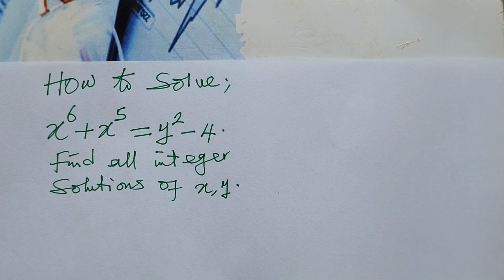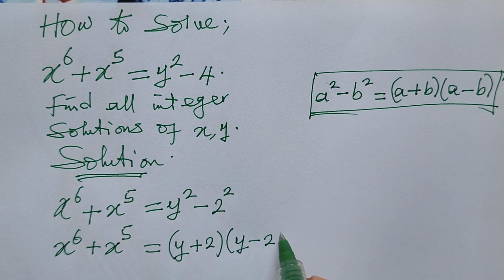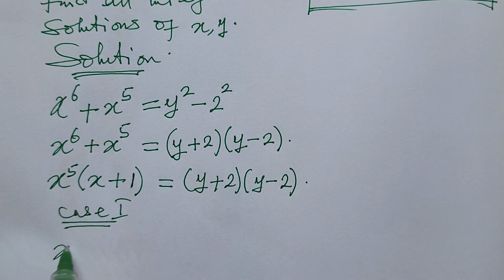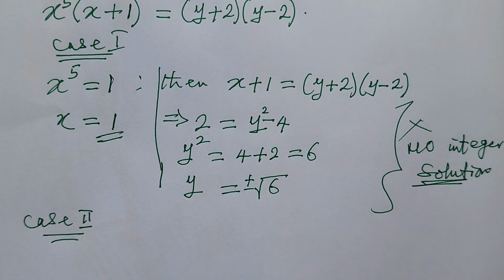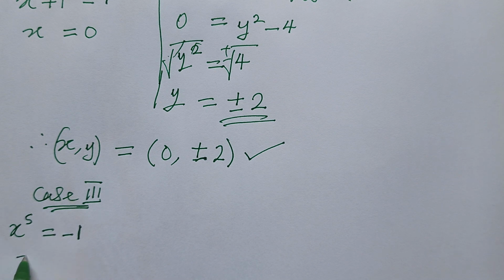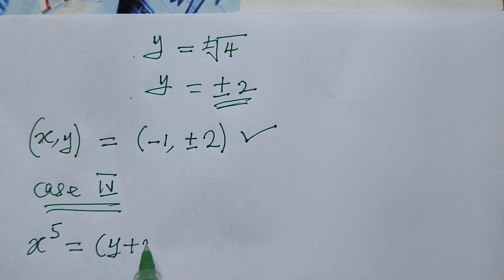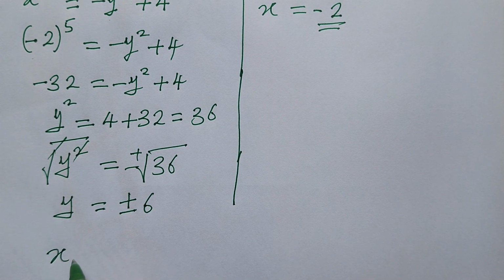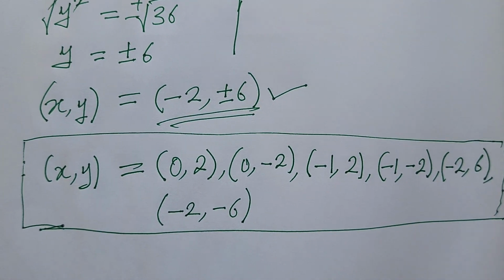Oxford University Entrance Math Problem.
Hello my good people.
Today's math video is out.
Watch and learn something from it.

Thanks.